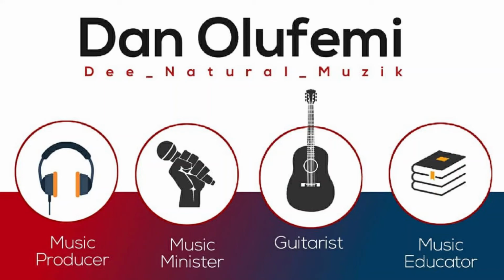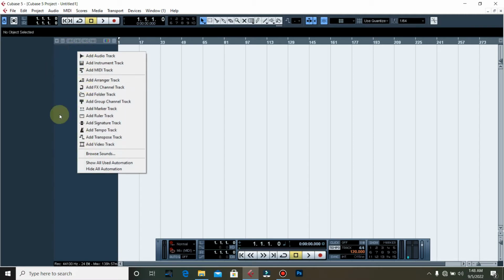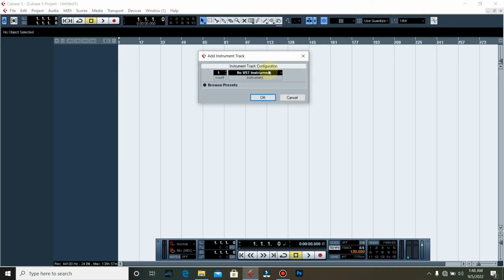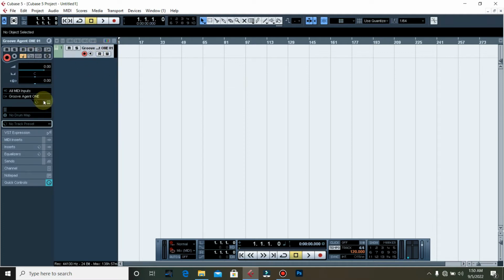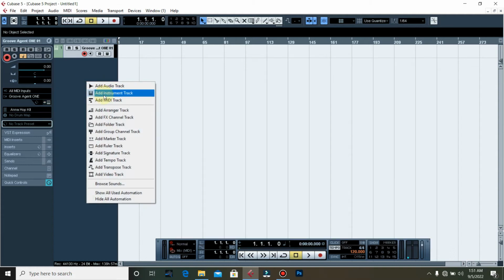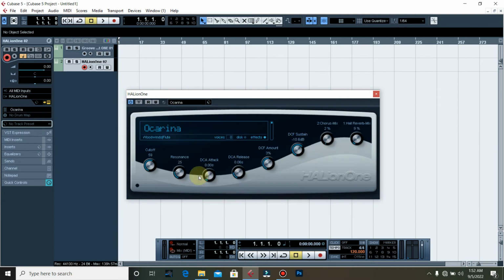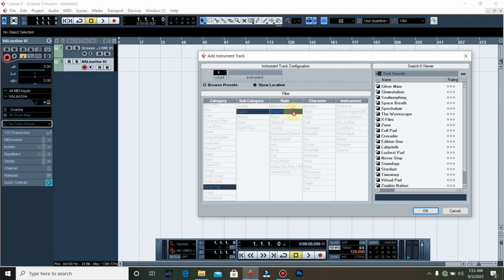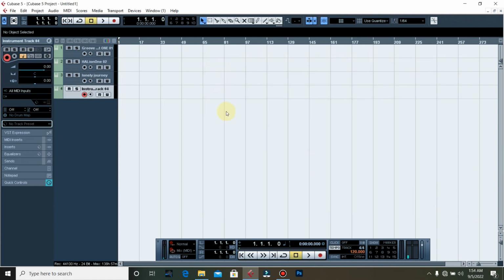How to load stock VST instruments in Cubase 5 | Select instruments from Cubase 5 VST Plugins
In this video learn how to select instrument sounds from stock VST Plugins in Cubase 5